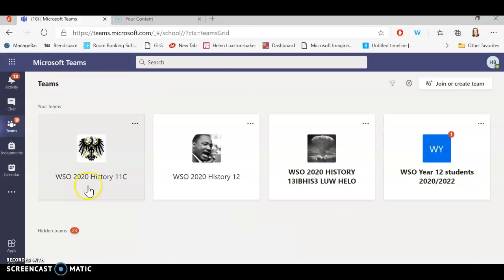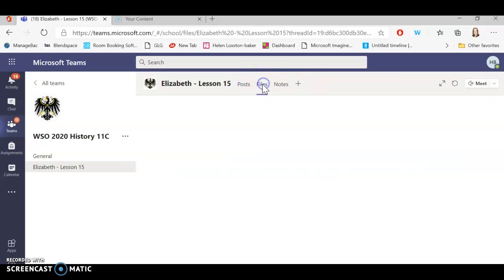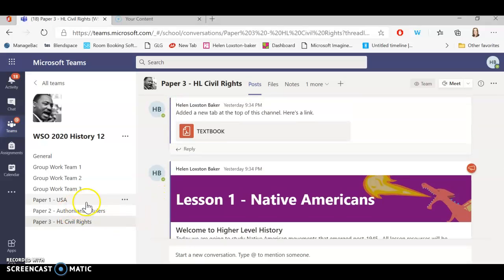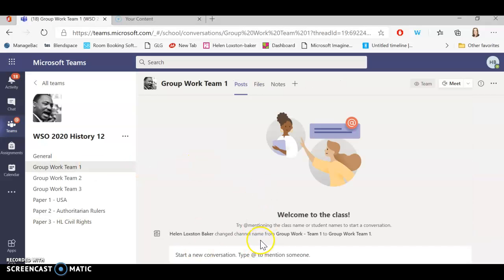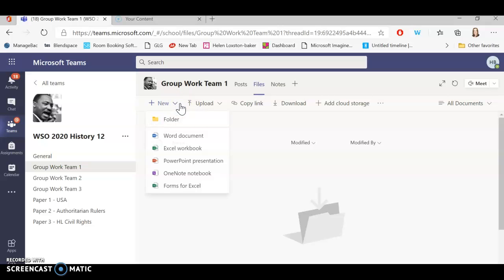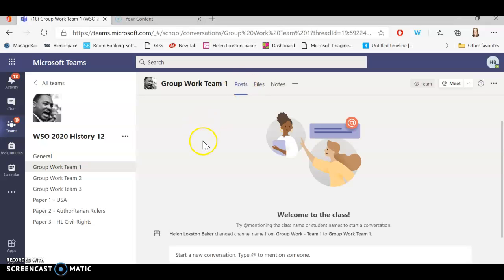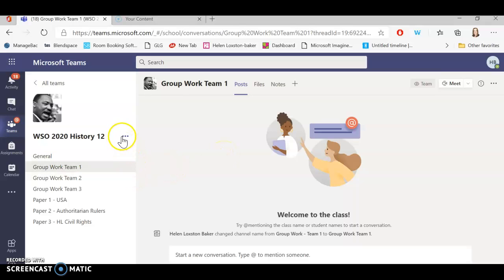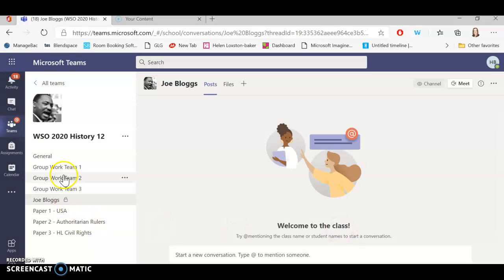Using channels in Teams